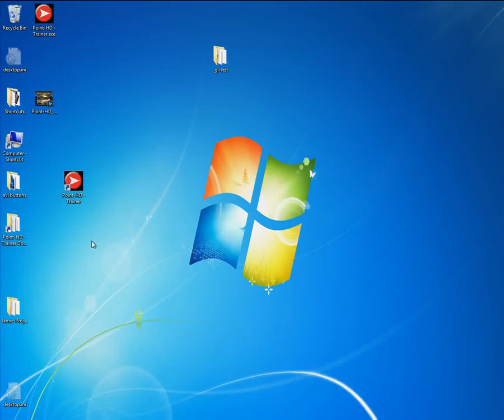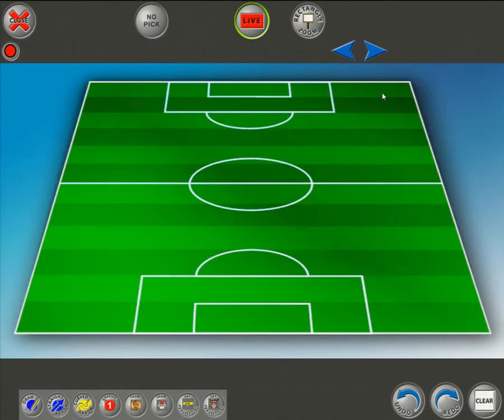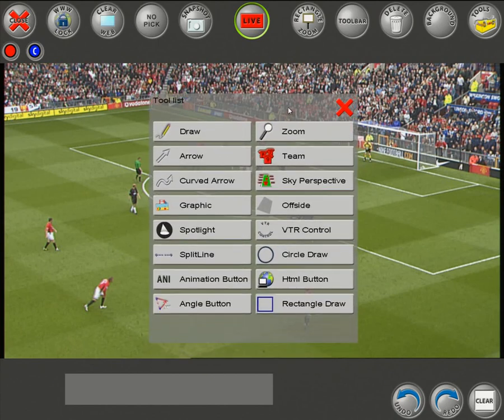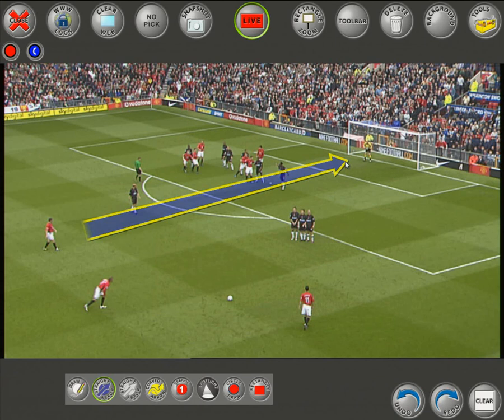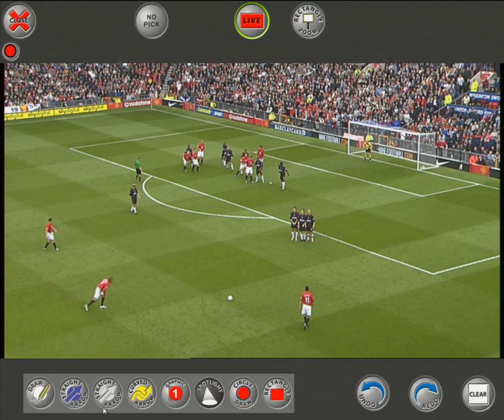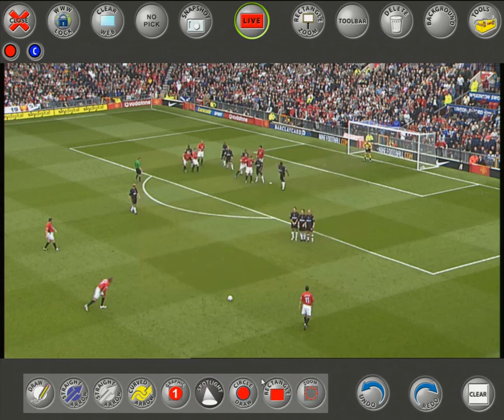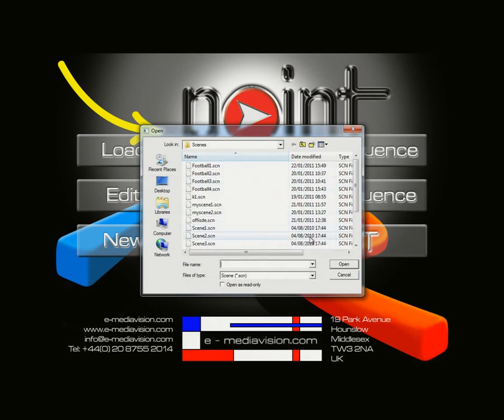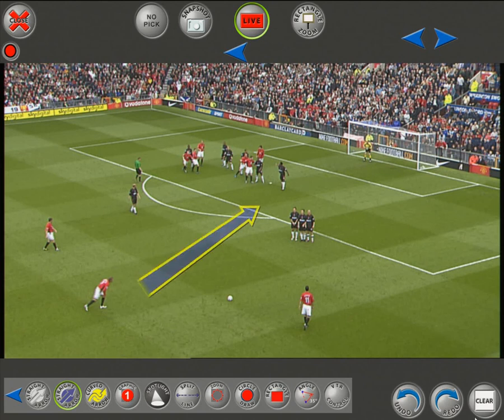Point-HD Trainer Telestrator for PC's -The Basics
tools as the POINT-HD Telestrator which is used by some of the world's leading Sports and News TV Broadcasters around the world. With Point-HD at your fingertips you have all the tools to captivate your audience. Now you too can be a John Madden with your video's. Point-HD Trainer runs on windows XP, Vista, Windows 7 32/64 bit versions.